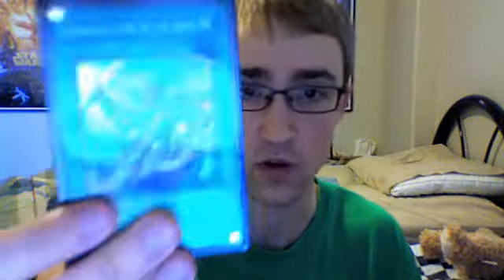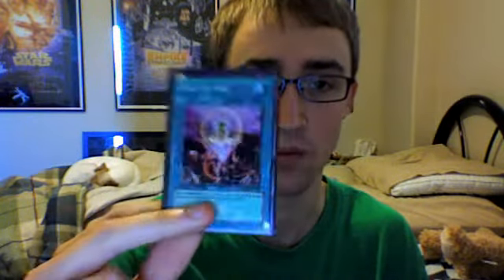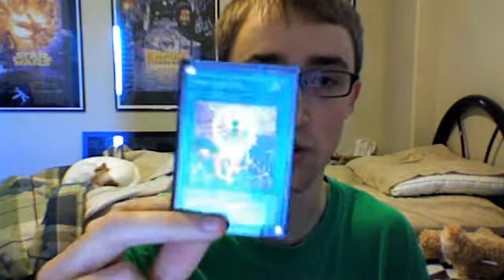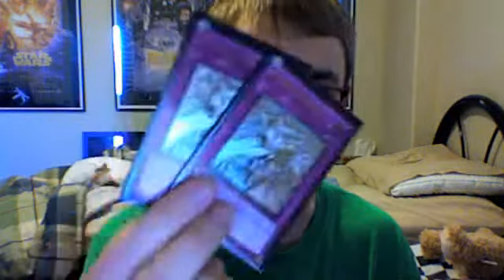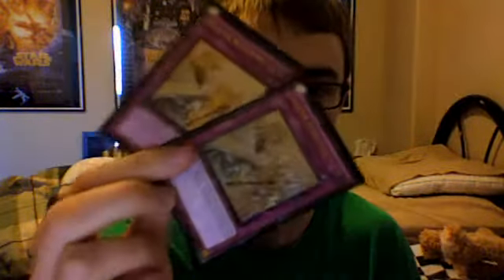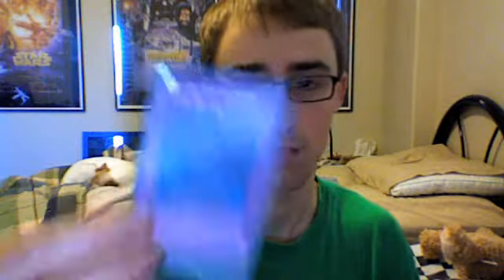Yu-Gi-Oh Deck Profile: Doppel Plant Synchro PART 2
Also, check out PART 1!

Here is the deck list guys:

Monsters: 22
3 Ryko, Lightsworn Hunter
2 Chaos Sorcerer
2 Junk Synchron
2 Debris Dragon
2 Card Trooper
2 Doppelwarrior
2 Effect Veiler
2 Lonefire Blossom
1 Dandylion
1 Glow-Up Bulb
1 Spore
1 Gorz the Emissary of Darkness
1 Sangan

Spells: 14
3 Pot of Avarice
2 Mystical Space Typhoon
1 Giant Trunade
1 Reinforcement of the Army
1 Charge of the Light Brigade
1 Foolish Burial
1 One for One
1 Mind Control
1 Book of Moon
1 Monster Reborn
1 Dark Hole

Traps: 6
2 Solemn Warning
1 Solemn Judgment
1 Call Of The Haunted
1 Mirror Force
1 Torrential Tribute

TOTAL: 42